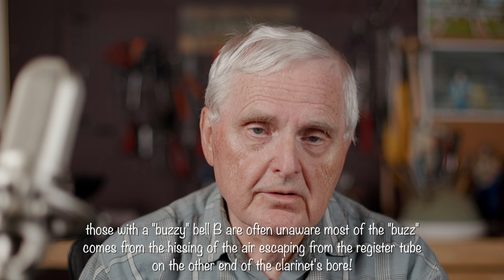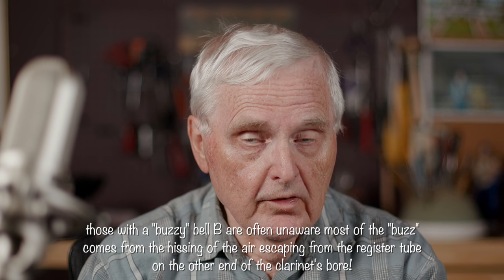improving tonal clarity, response, and vibrance of the long pipe clarion tones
This video is about improving the long pipe tones of the clarinet's clarion register.